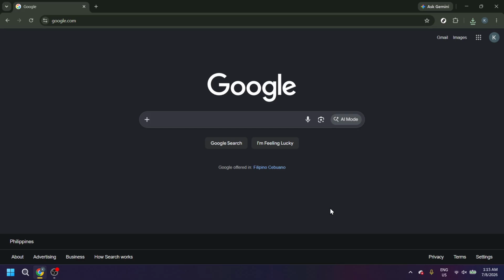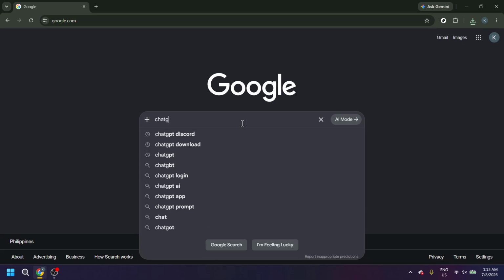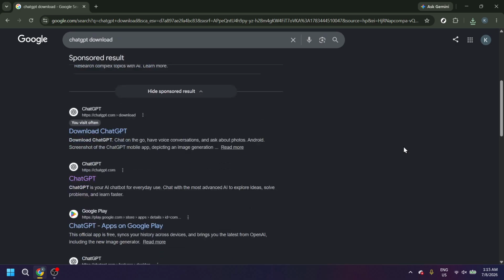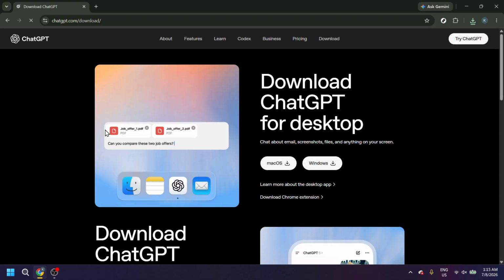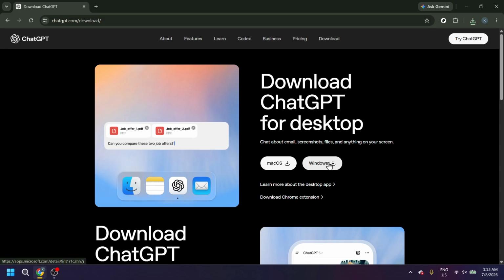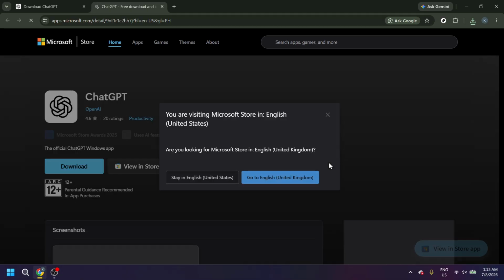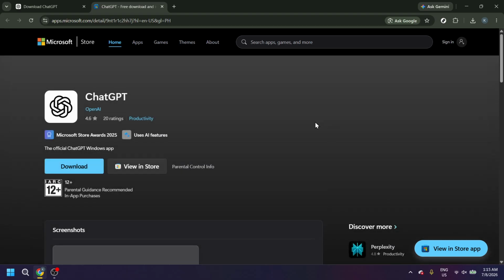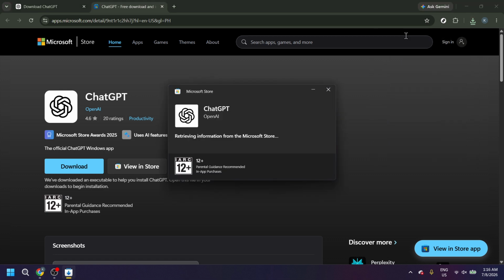How to download ChatGPT for free (Step By Step 2026)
How to download ChatGPT for free